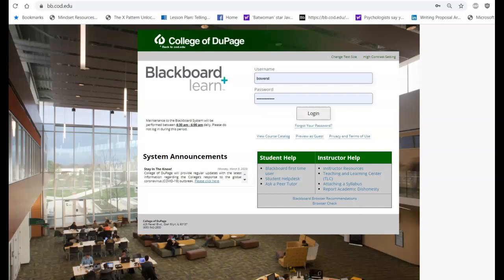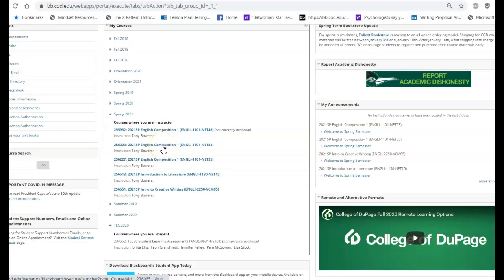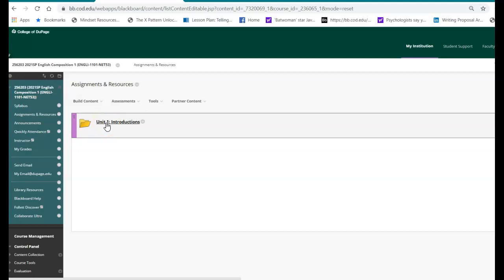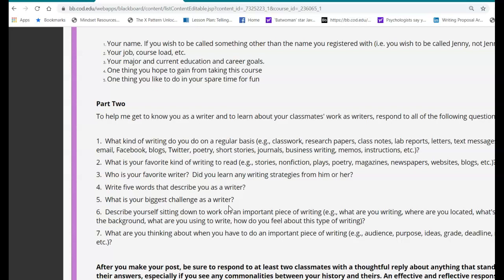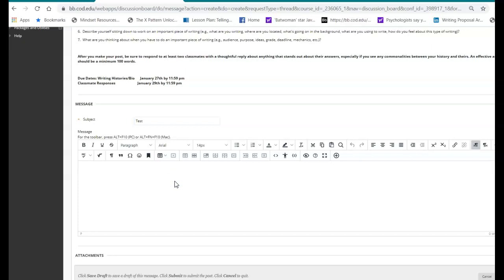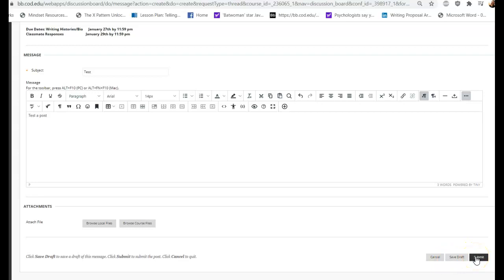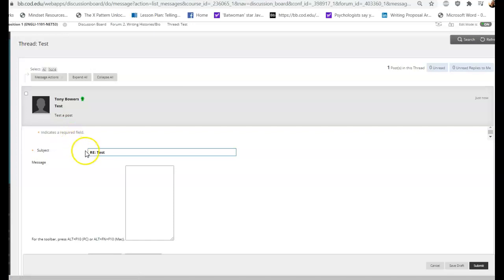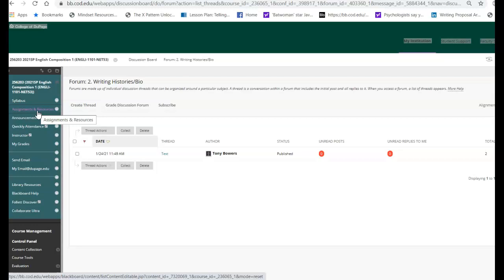Navigating Blackboard: General